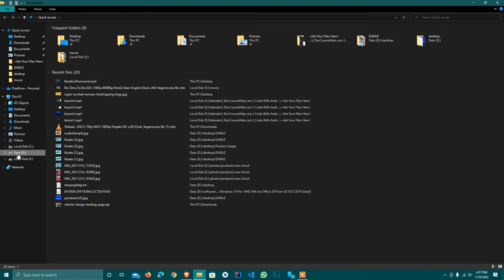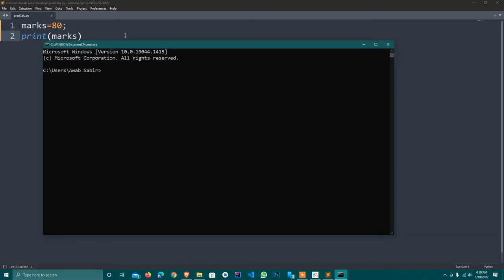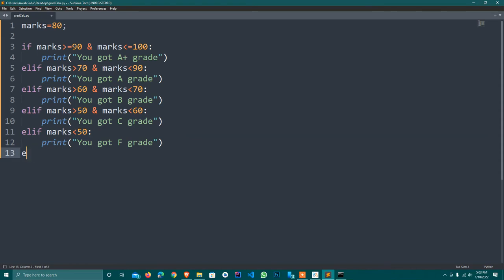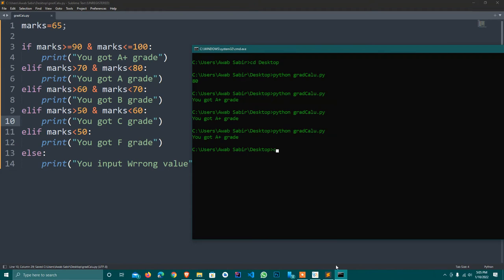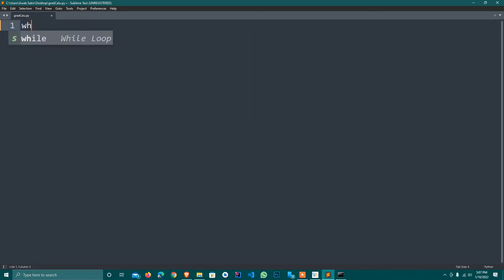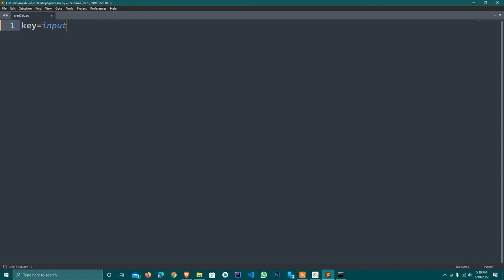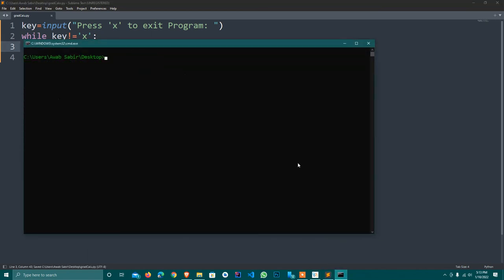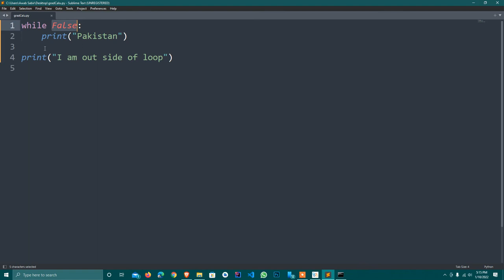Python Loops Tutorial | While Loop Python | condition statement | Deep Dive into while loop